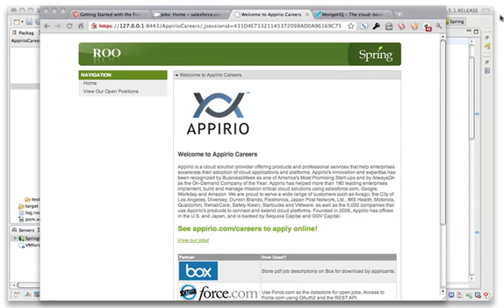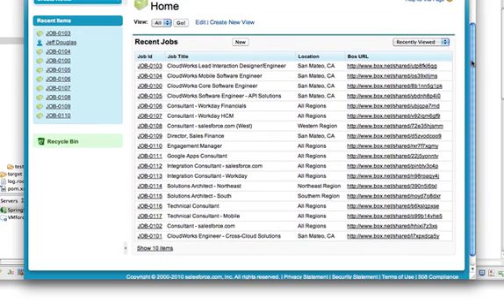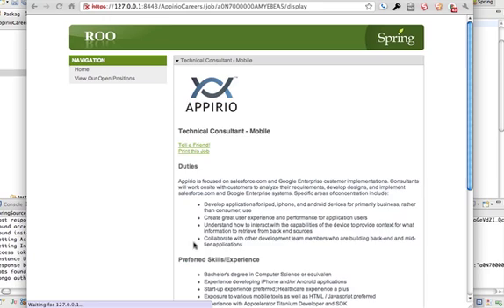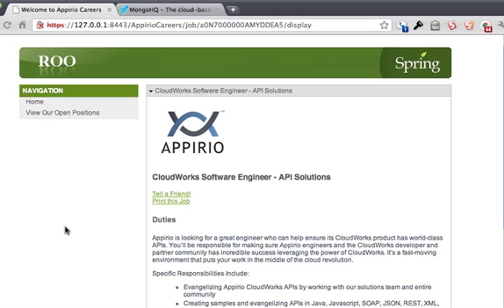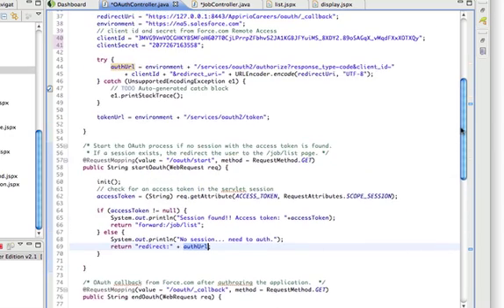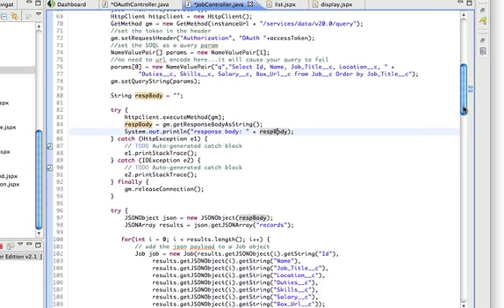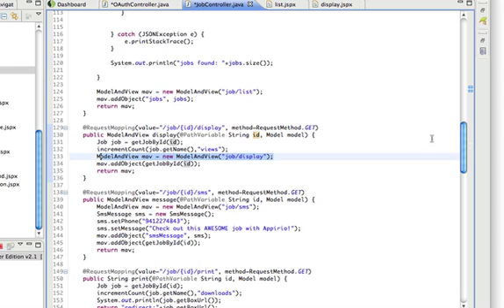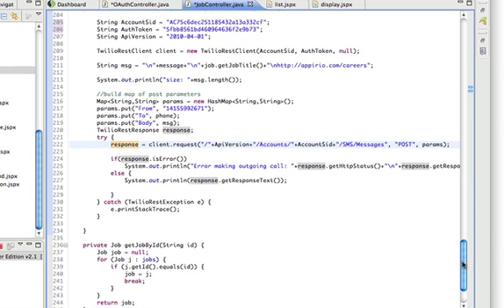"Kitchen Sink" Demo for the CloudStock Hackathon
This is the hackathon app that I did for CloudStock. It uses Force.com REST API, OAuth2, Spring STS, Spring Roo, Spring MVC, Twilio, MongoDB and Box.net.